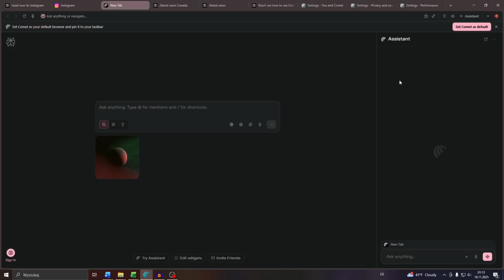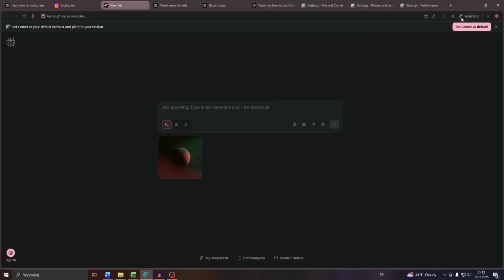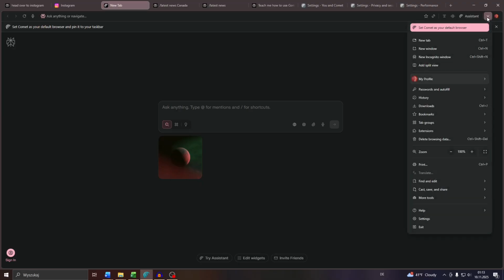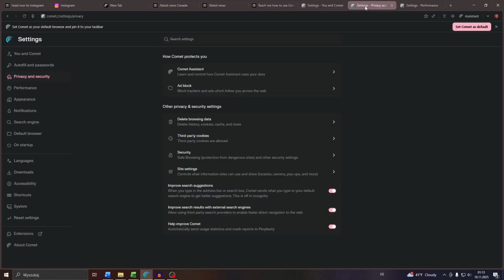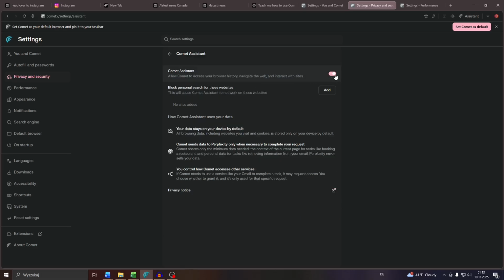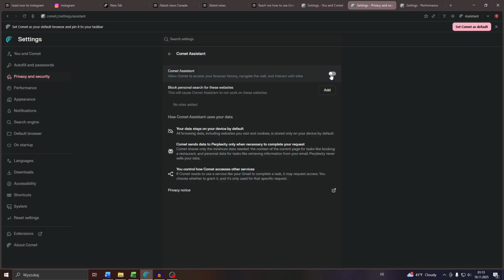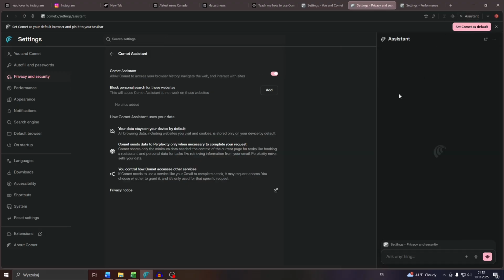How to Turn Off Comet Assistant in Comet AI Browser — Step by Step Comet Tutorial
Learn how to disable the Comet Assistant feature in Comet AI Browser through settings.

If you're interested in learning more about how to use Comet AI web browser, you may learn how to import data from Google Chrome to Comet browser, too, in this tutorial